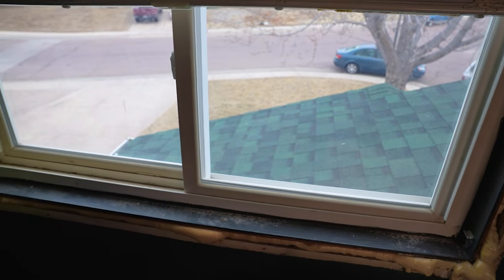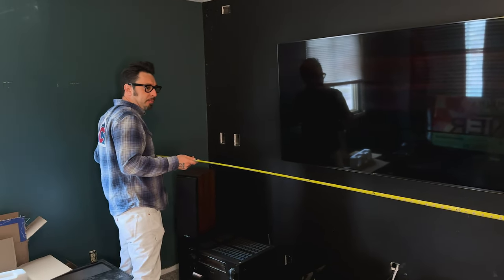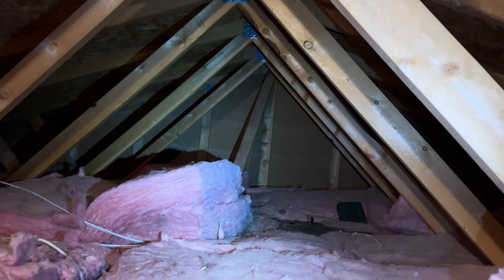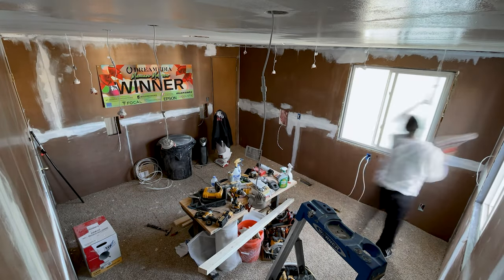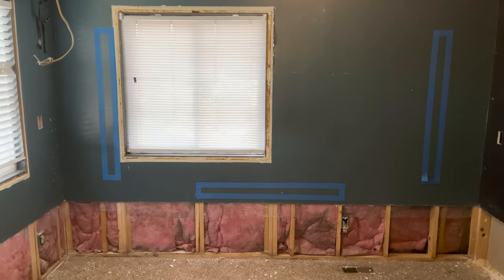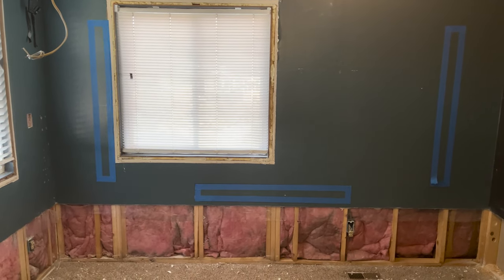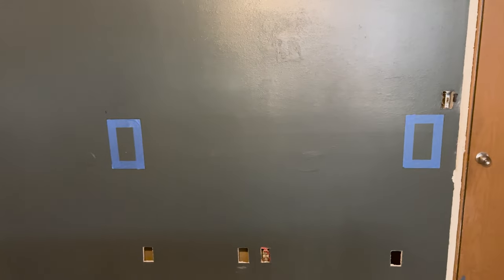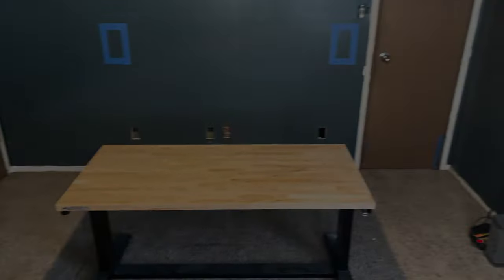🚧Design,Demo,Wiring,Build🛠️ | Man Cave Makeover 2023 | Ep. 2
Legend:
0:00 Intro
1:00 Overcoming Challenges
2:03 Thank You Goodfellas AV!
2:15 The Plan
3:03 Getting the Job Materials
3:32 Demo
4:27 Day 1 Update
6:01 Wiring & Electrical
6:23 Drywall Repair
6:40 Day 2 Update
7:03 Sanding/ Painting
7:32 Trim & Wood Working
7:38 Day 3 Update
7:47 Wallpaper
8:41 Outro

Dreamedia Home Theater Announces Premiere of Dreamedia Man Cave Makeover Series, the Biggest Home Theater Giveaway on YouTube!

[Frisco, TX 5/31/23] - Dreamedia Home Theater, a leading provider of premium home theater solutions, is thrilled to announce the premiere of the highly anticipated Dreamedia Man Cave Makeover Series. This groundbreaking series represents the largest home theater giveaway ever seen on YouTube, allowing Dreamedia to give back to the community and make a meaningful impact on the lives of deserving individuals. The first lucky winners of this extraordinary opportunity are a military family residing in Colorado Springs.

The Dreamedia Man Cave Makeover Series focuses on the transformation of a spare bedroom into a media powerhouse, aimed at providing an immersive and unparalleled home theater experience. The deserving recipient of this makeover is Daryn, a resilient individual who broke his back in a horrific work accident, where he was tragically crushed under a hydraulic lift. Dreamedia, recognizing the importance of bringing joy and positivity back into Daryn's life, is committed to giving him the home theater makeover of a lifetime.

Beginning on June 1, 2023, and running through July 2, 2023, viewers can join in on the incredible journey of the Dreamedia team as they revamp Daryn's spare bedroom. The series will air every Thursday and Sunday at 8 am CST, offering a behind-the-scenes look at the transformation process, from concept to completion. Witness the power of technology and design as the Dreamedia team creates an awe-inspiring home theater that exceeds expectations.

Dreamedia Home Theater would like to extend its heartfelt appreciation to all the manufacturers who have contributed to making this dream makeover a reality. Their generous support has been instrumental in bringing this project to fruition. The participating manufacturers include Epson, Focal, SVS, Kaleidescape, Marantz, Salamander Designs, Vicoustics, and Valencia Seating. Together, these industry-leading brands have provided the necessary components and expertise to create an unparalleled audio-visual experience for Daryn and his family.
In conjunction with the Dreamedia Man Cave Makeover Series, Dreamedia Home Theater invites viewers and supporters to visit their online store By directing sales to their online store, viewers can further contribute to the success of this project and help Dreamedia continue to make a positive impact on deserving individuals and families in need.

Dreamedia Home Theater remains committed to providing exceptional home theater solutions, unparalleled customer service, and engaging content for its valued customers and community.

About Dreamedia Home Theater:
Dreamedia Home Theater is a leading provider of premium home theater solutions, offering state-of-the-art audio-visual systems, design consultation, and installation services. With a commitment to quality and customer satisfaction, Dreamedia has become a trusted name in the industry. Through their Dreamedia Man Cave Makeover Series, Dreamedia aims to give back to the community and create unforgettable home theater experiences for deserving individuals and families.

Gabrielle Lask
Publicist II